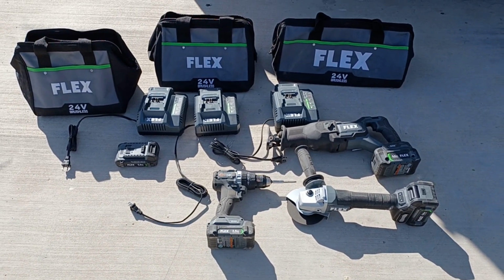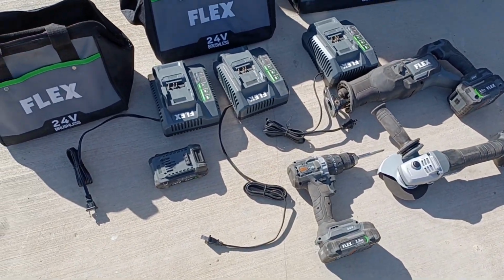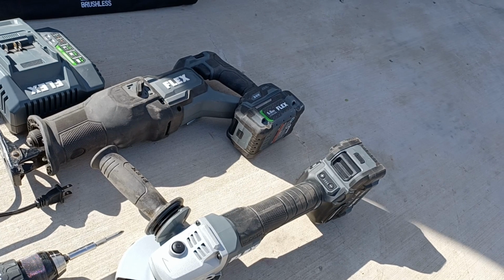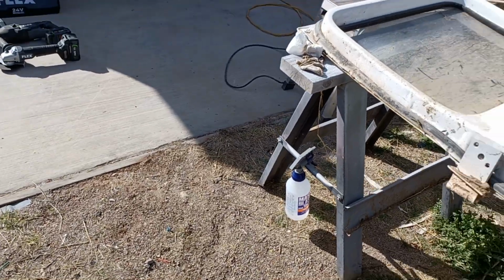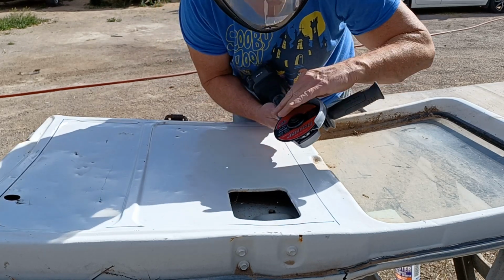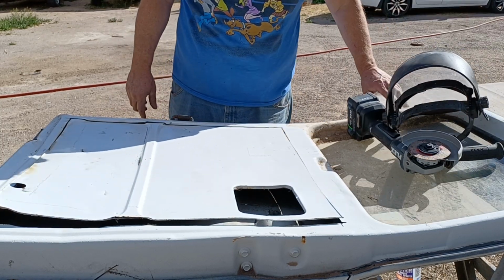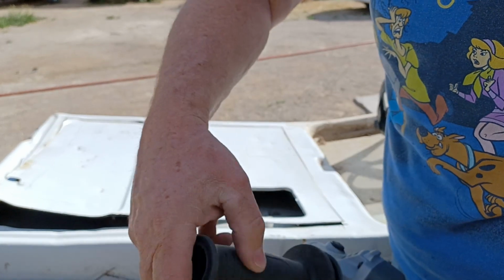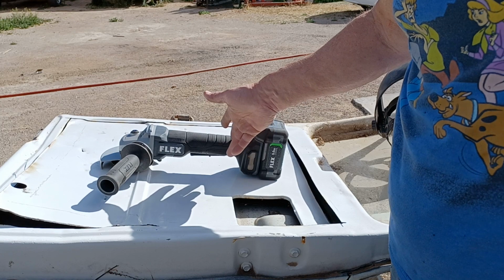Flex tools review Sawzall, Drill, Grinder.